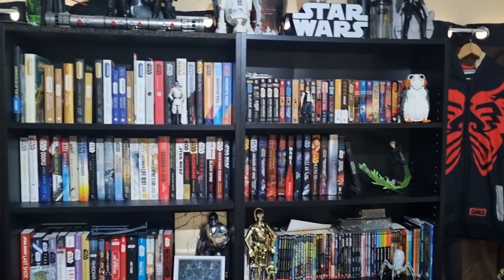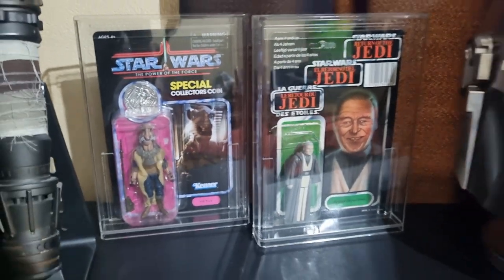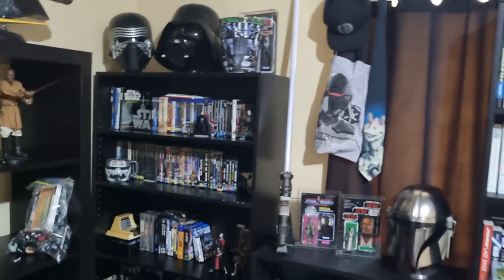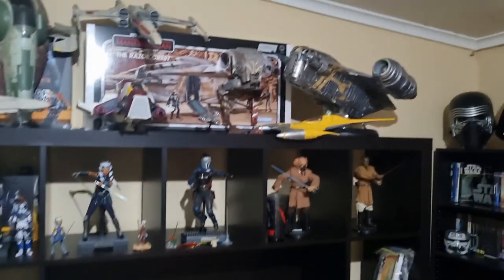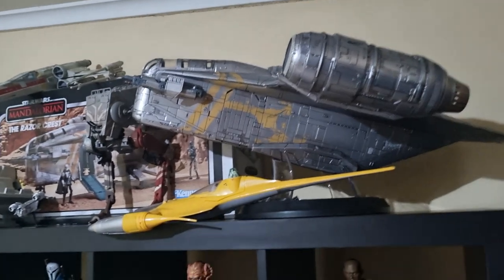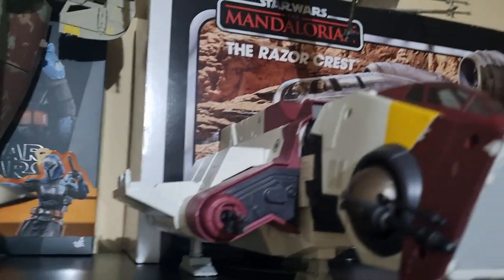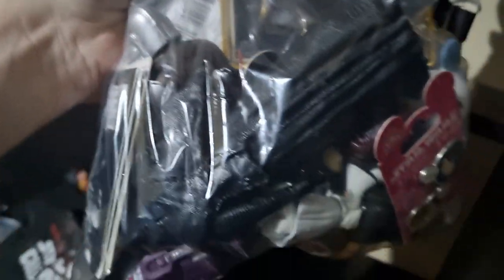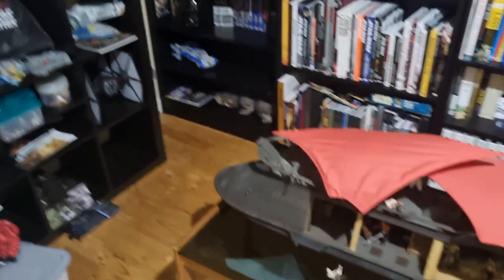CREATING MY NEW STAR WARS ROOM - VLOG PART THREE